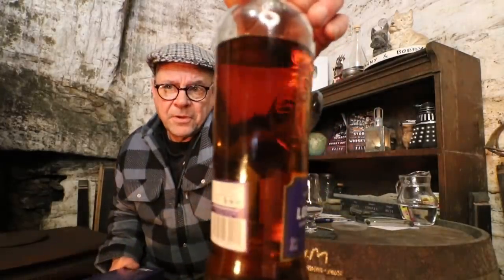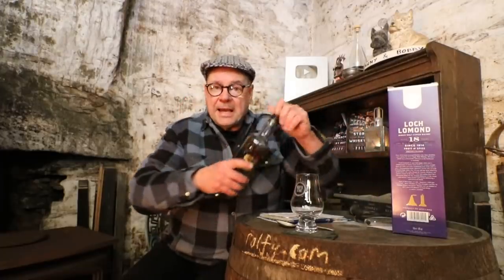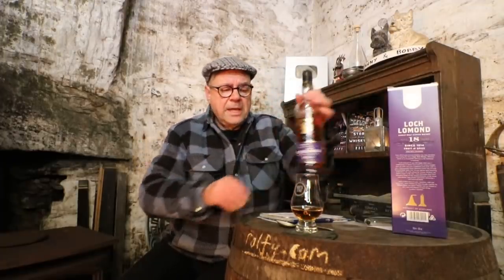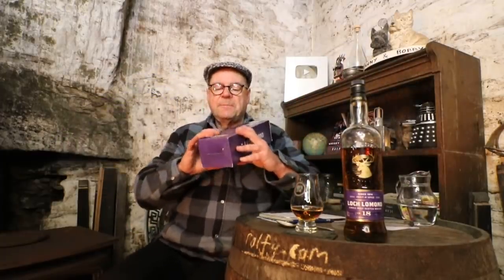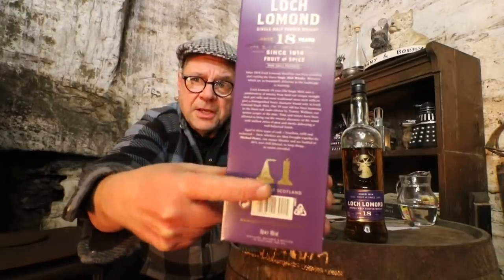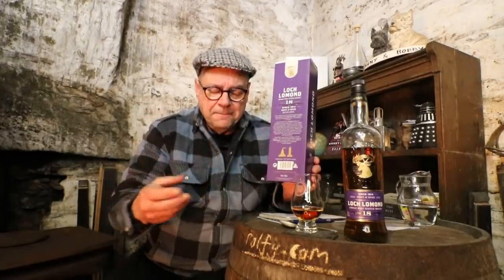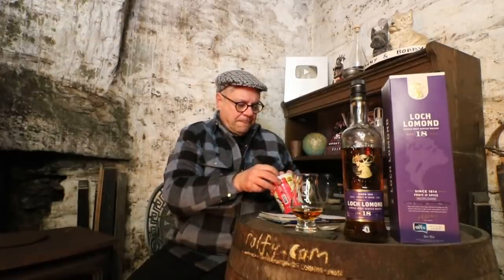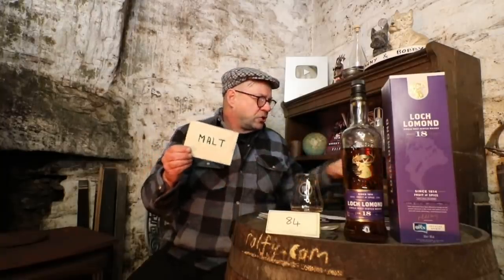ralfy review 912 - Loch Lomond 18yo @46%vol: (2022)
My Books  'Search For A Whisky Bothy' and 'Stories From A Whisky Bar'  are both on sale at Amazon and all good book shops.